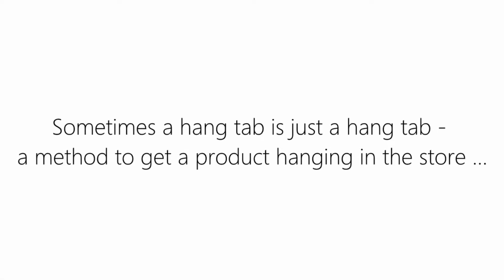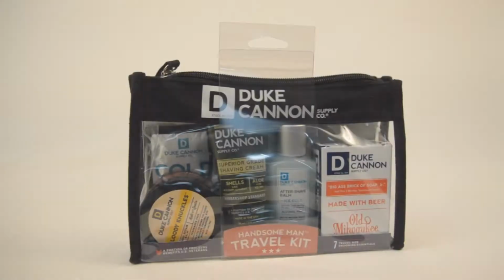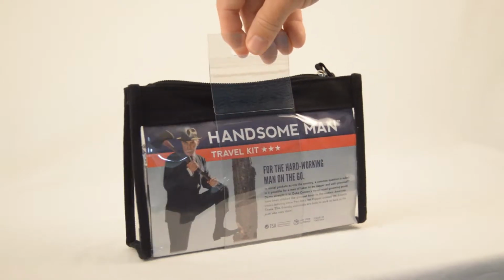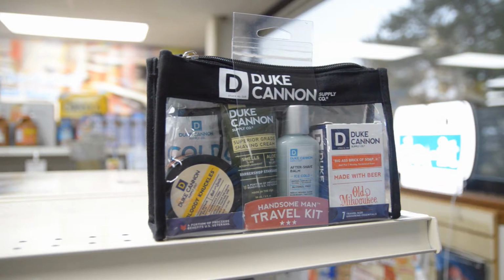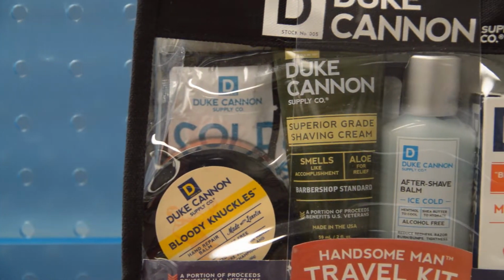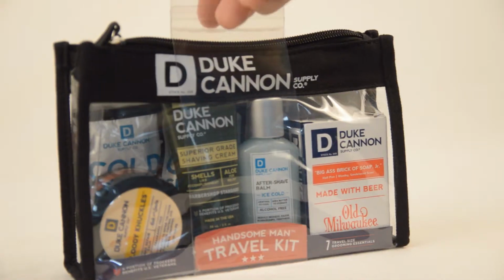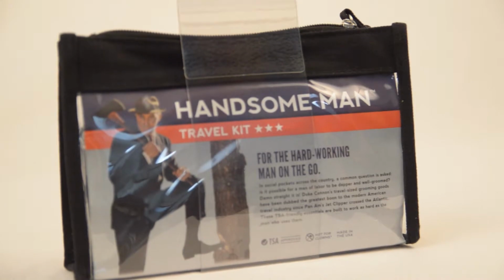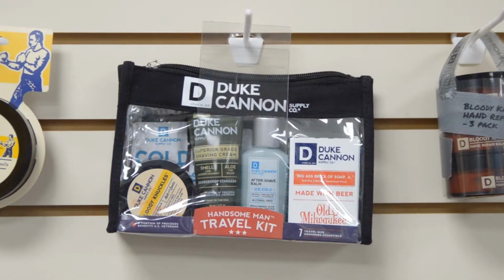Do-It Corporation - Duke Cannon Travel Pack - Video Case Study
Do-It Hang Tab Helps to Complete Duke Cannon Handsome Man Travel Kit Package

Sometimes a hang tab is just a hang tab - a method to get a product hanging in a store.  And sometimes a hang tab can be that and so much more.

With Duke Cannon’s Handsome Man Travel Kit, Do-It Corporation’s 2-LBW Hang Tab hangs the product securely anywhere in the store. But, as it wraps entirely around the travel kit, the LBW also helps to seal the zippered package reducing product pilferage. And, with its thickness and adhesive strip on the bottom, the 2-LBW helps the pouch keep it attractive look as it hangs or if it’s placed on a shelf.

In addition, the clear material allows customers to see the contents of the pouch and does not block any key product information.

So while we can count on Duke Cannon to bring unique products to market, Duke Cannon can count on Do-It Corporation to provide various hang tab solutions for its retail display needs.